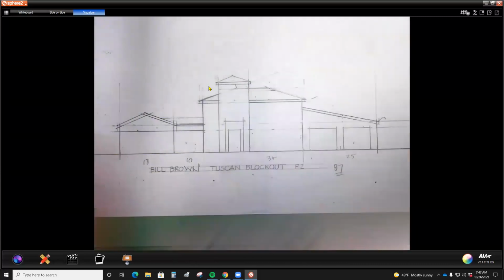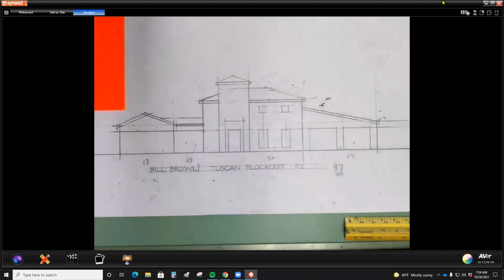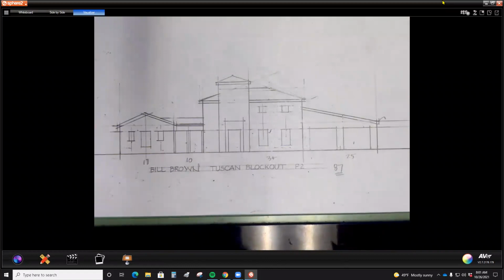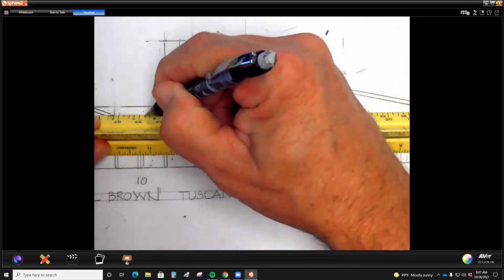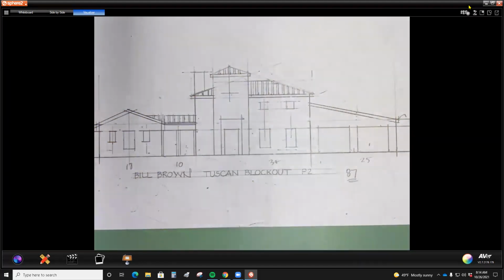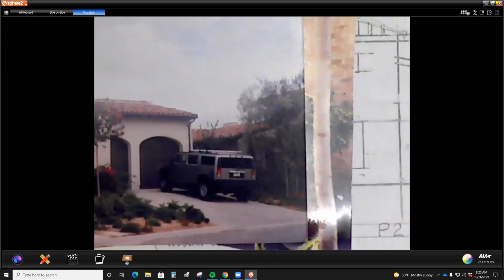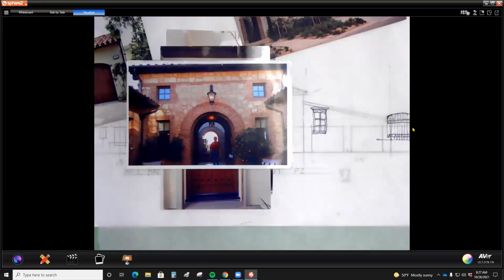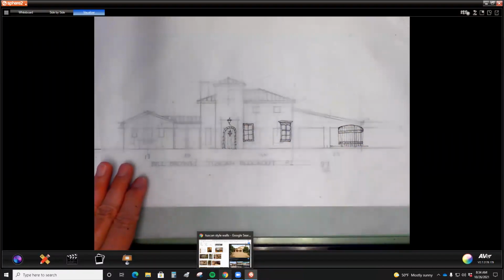Tuscan Blockout Step 2 Period 2 4